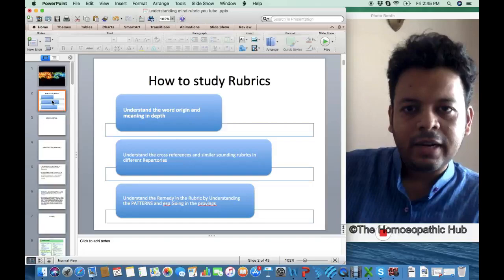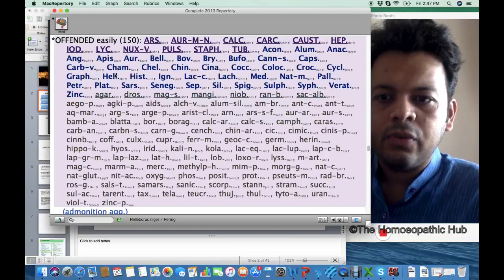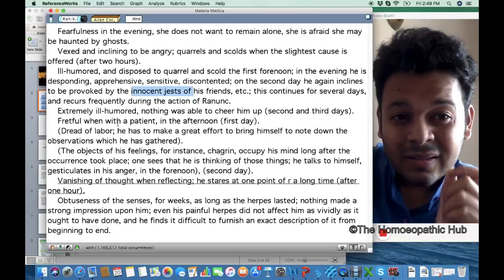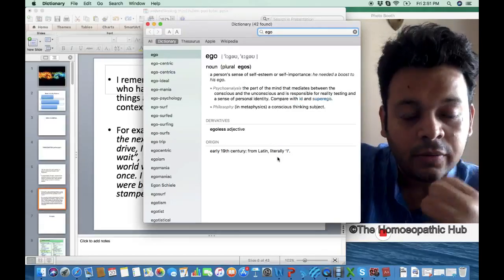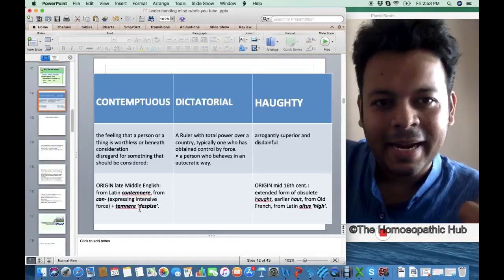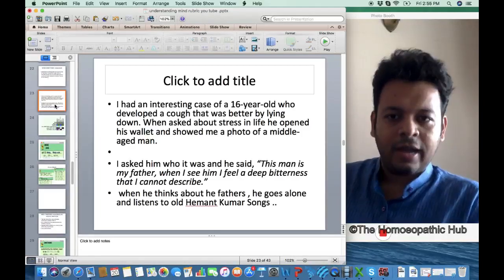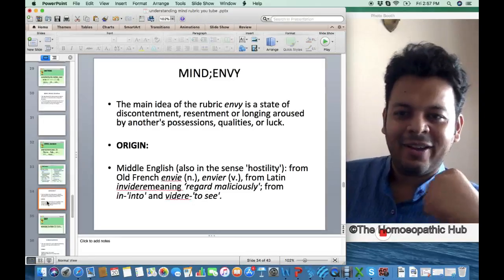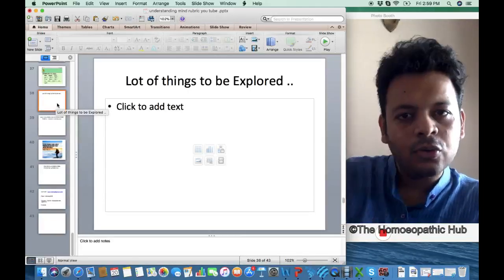How to Study Mind Rubrics - By Dr Gaurang Gaikwad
In this Video Dr Gaurang Shares About How to Study Mind Rubrics